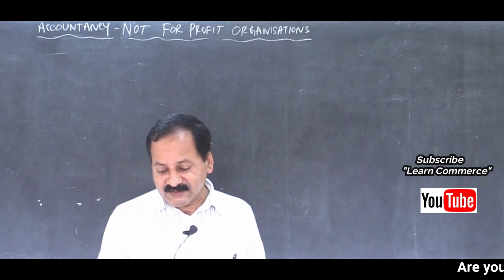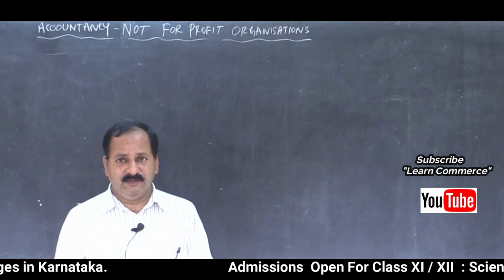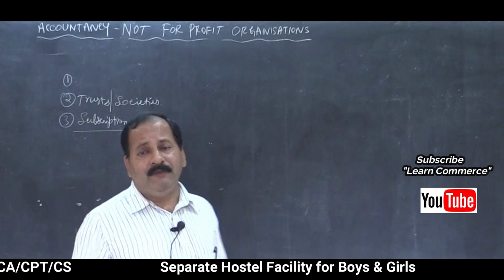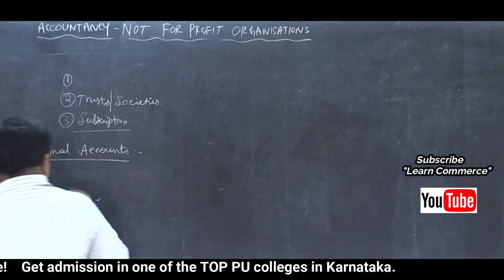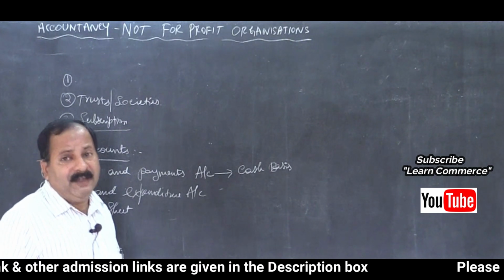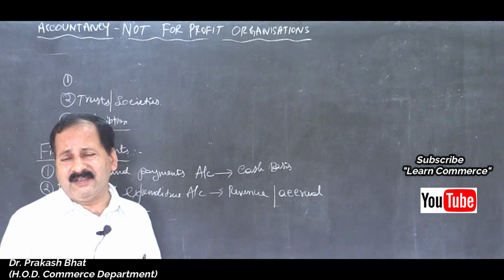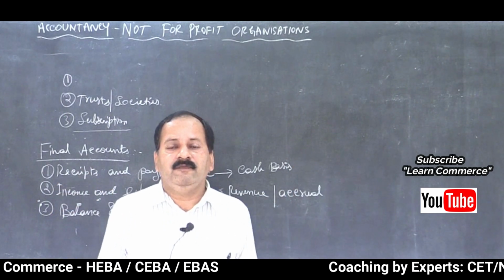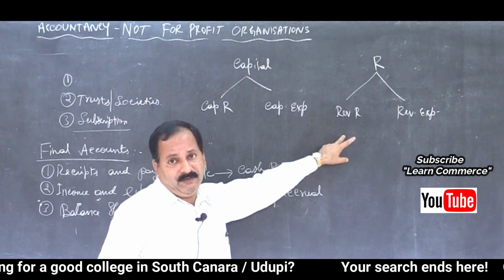Accounting for Non Profit Organization (Class 12) | Non Profit Organization Theory | Dr Prakash Bhat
COMMERCE: CEBA/HEBA/EBAS

SCIENCE:  PCMB/PCMC/PCMS